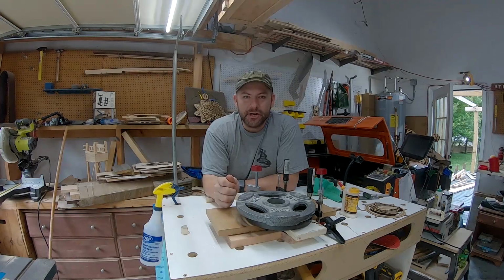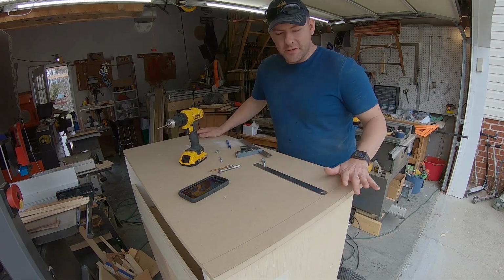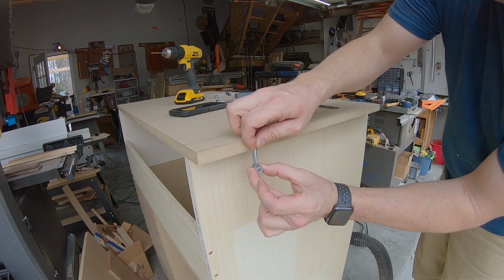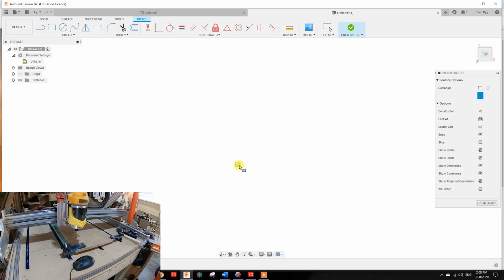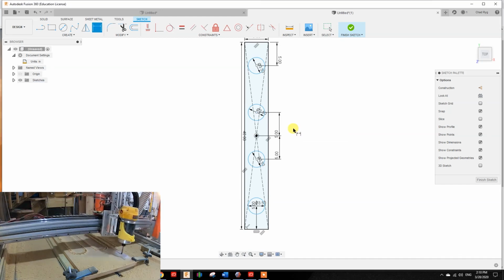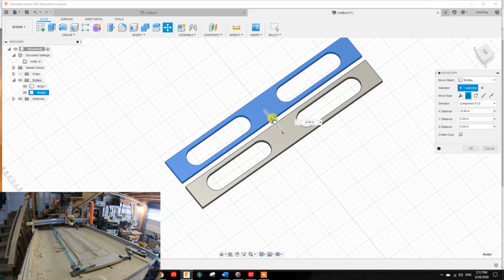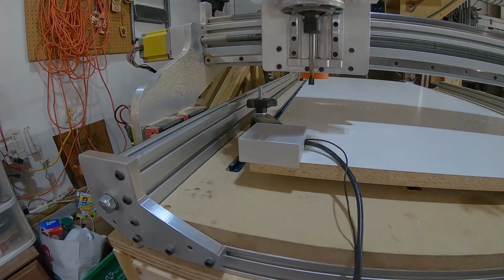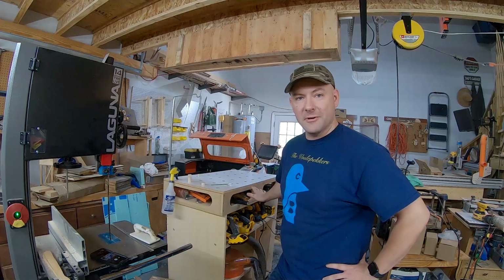Build a Vacuum Cart and SAVE Space Part 2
This is a continuation of the previous video where I consolidate my dust collection system which consists of a basic ShopVac and Home Depot bucket with cyclone lid.  If you haven't seen part 1 yet then make sure you go back and catch up.

Music and sound effects from Epidemic Sounds.

Do you want to watch me build guitars?
Here is my channel specifically dedicated to that!

Guitar building channel
CMRCustom

Check out my ETSY store and make sure to add to favorites.  In this video I show off a few of my Mandalas.  The patterns are available here:
RYGDesigns

I am a Maker and encouraging others to participate in the Maker movement.  I have coined the term "Creative Brain" which is how I describe myself.  A creative brain is someone who's mind is always consumed in the creative process of coming up with new ideas, solutions to problems, and draws a pure sense of life enjoyment from the satisfaction of producing something that may not always be useful.

SIDE NOTE:
I am the 1 and only Chad Ryg. There have been thousands of social media and dating profile accounts made using my pictures and pieces of my narrative in the military and children to perpetuate standard Nigerian Romance scams.
I don't have time to have this discussion with someone new every other day as is the case.